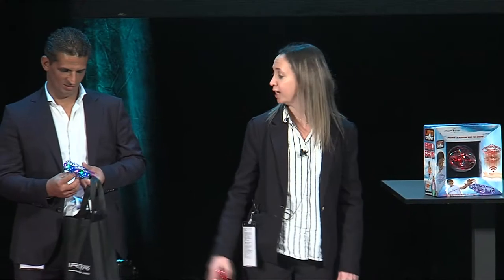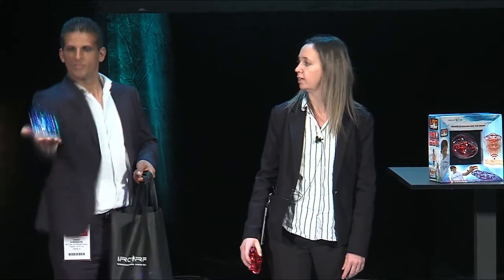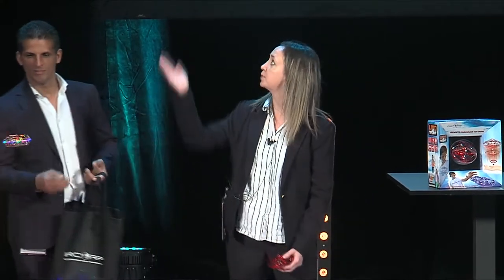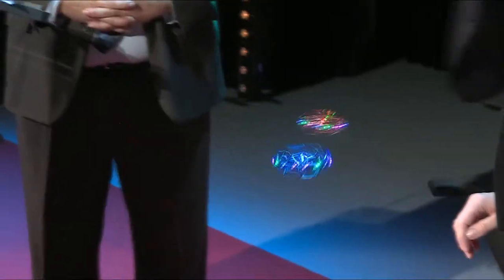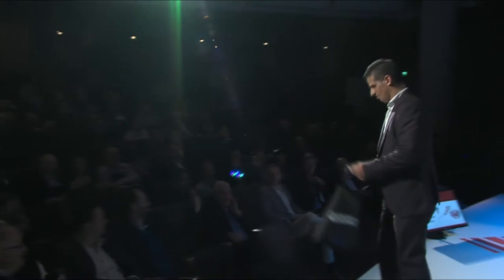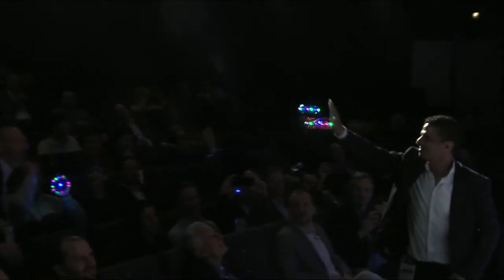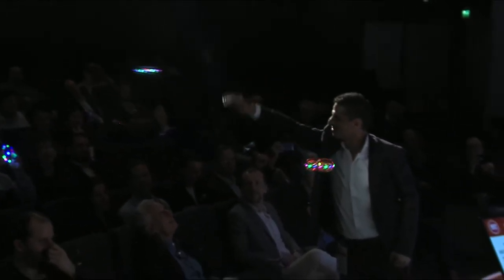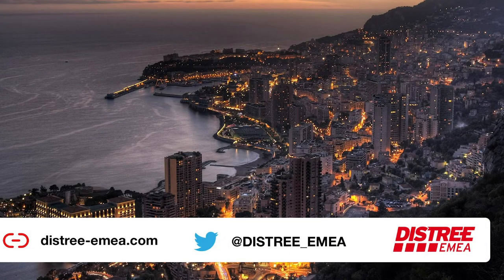WINNER: Best Presentation: IRCORP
IRCorp presents the Disc Drone in the Best Product Innovation category and scoops the Best Presentation Award!